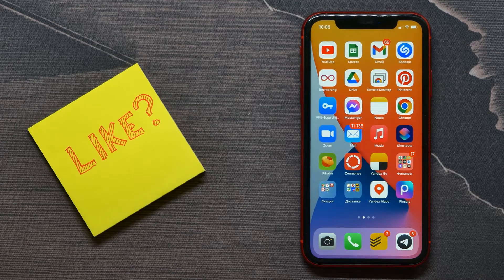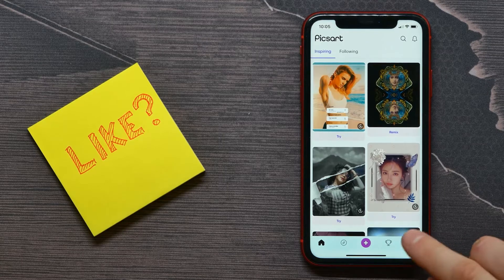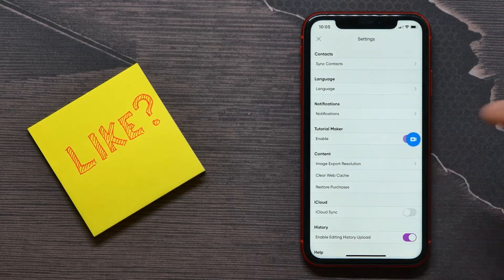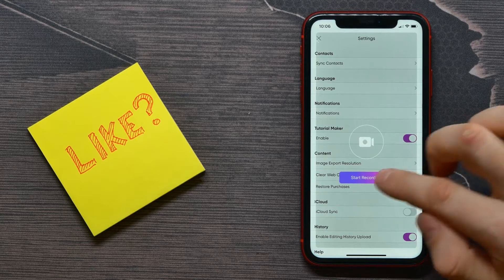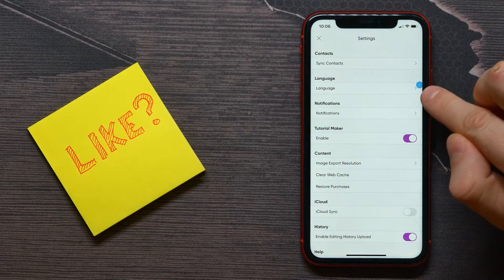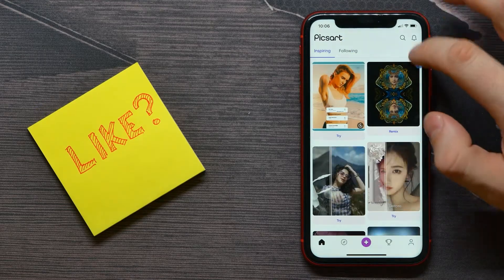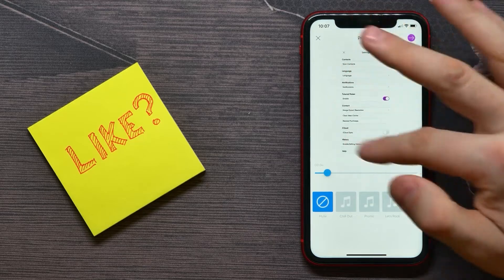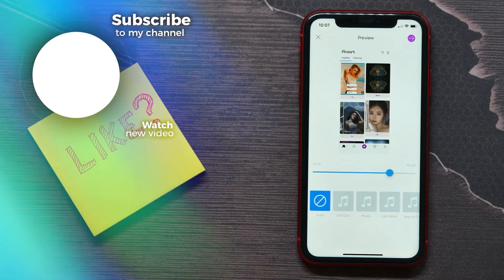How To Record Screen On Picsart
In this video i show simple way How To Record Screen On Picsart For Free

👉 Cheapest iPhones
👉 Top Rated iPhone cases
👉 Top Rated iPhone accessories